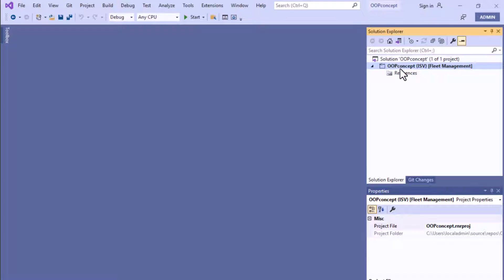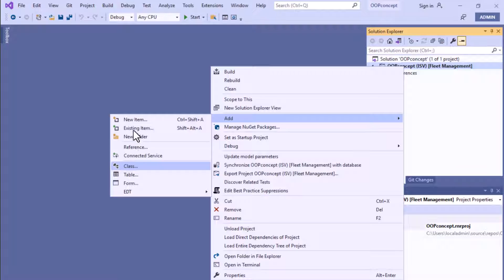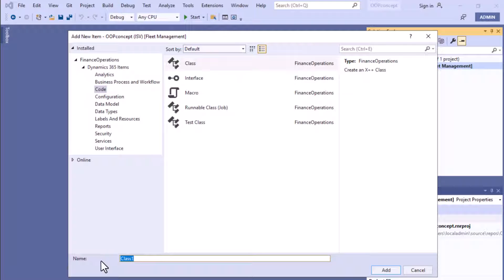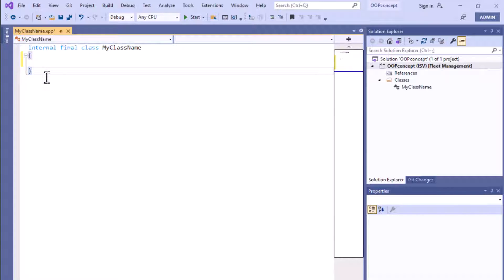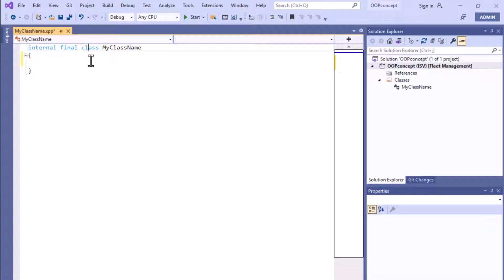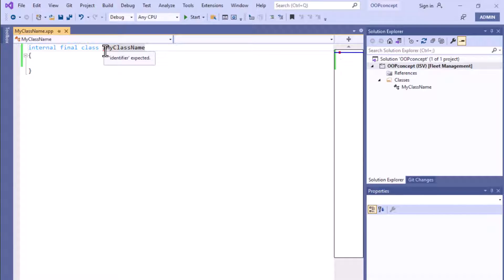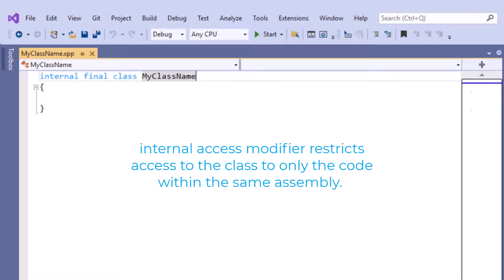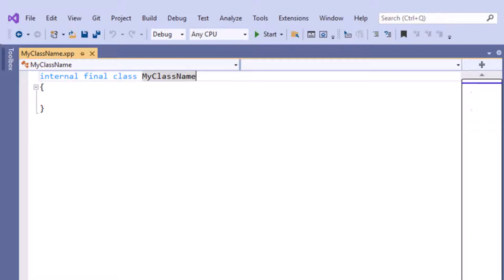How to create a Class in X++ Programming Language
Learn how to create a class in X++ programming language within Dynamics 365 Finance and Operations (D365 F&O). Follow our step-by-step guide to master the process of class creation for your D365 F&O development projects.